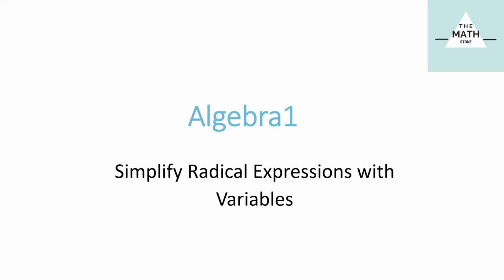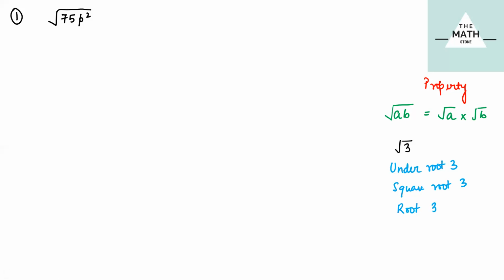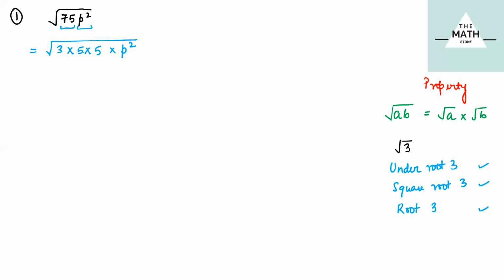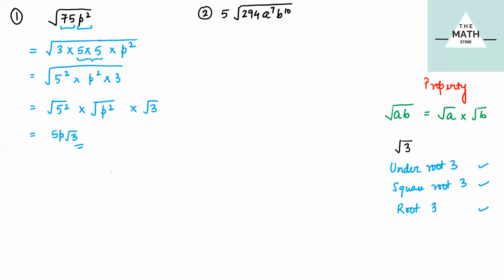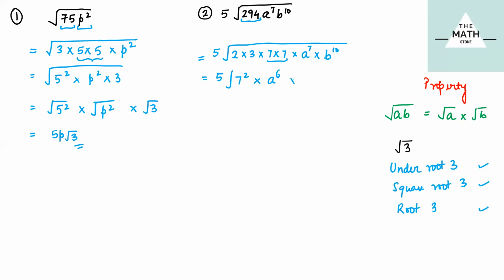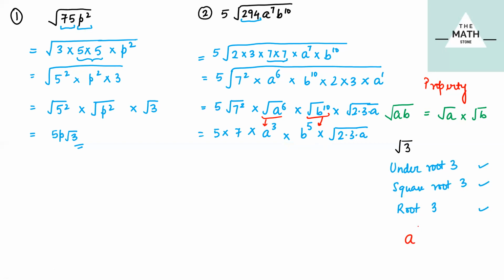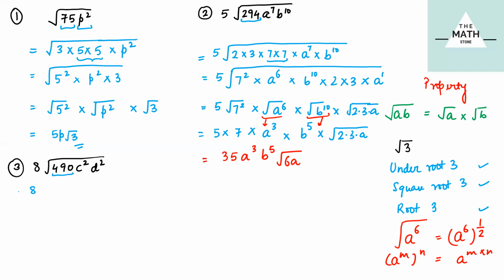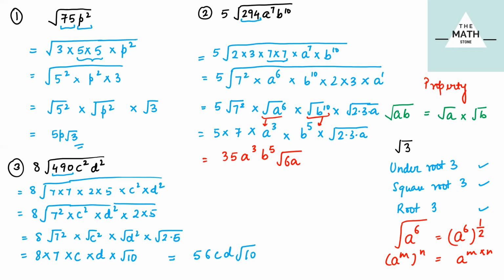Simplify Radical Expressions with Variables | Square Roots with Variables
Related Queries -

radical expressions
simplify a radical expression with variables
radical expression,how to simplify radicals
simplifying radicals with variables and exponents
how to simplify a radical expression
simplifying radicals
how to simplify radical expressions with variables
simplify square roots with variables
simplify a radical expression